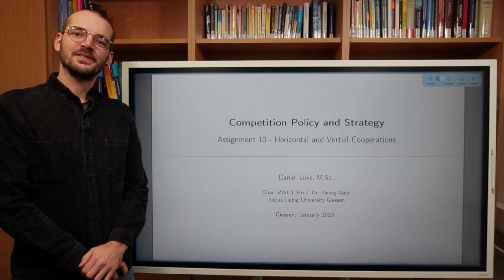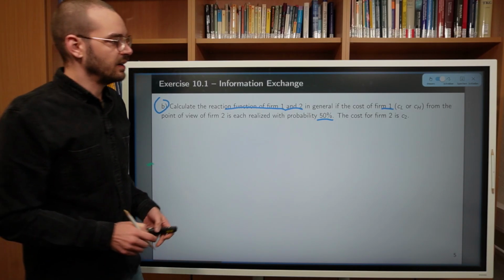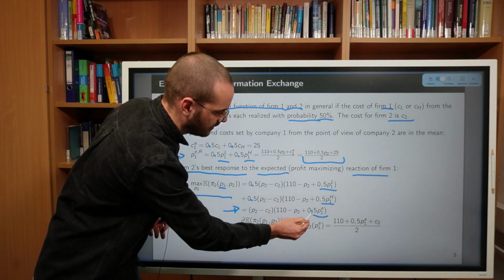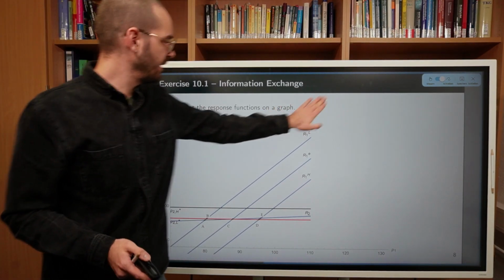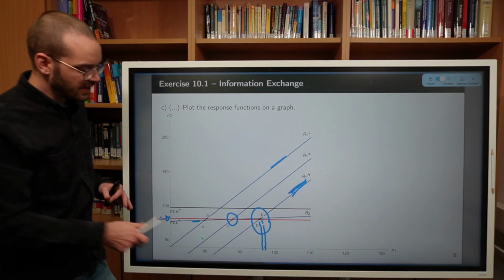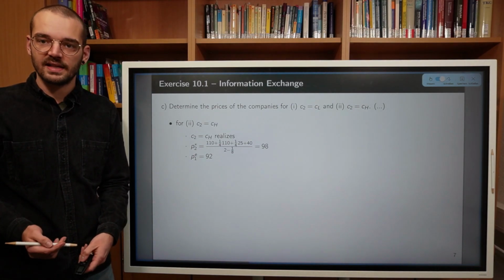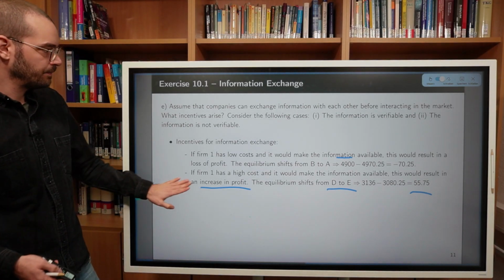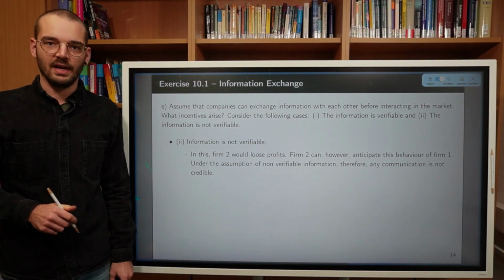Competition Policy and Strategy - Assignment 10.1.: Information Exchange